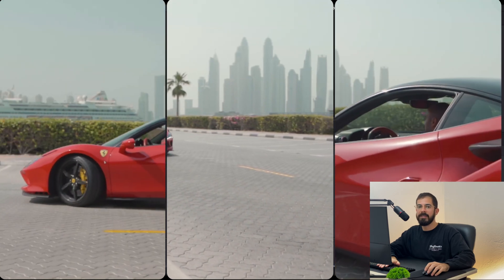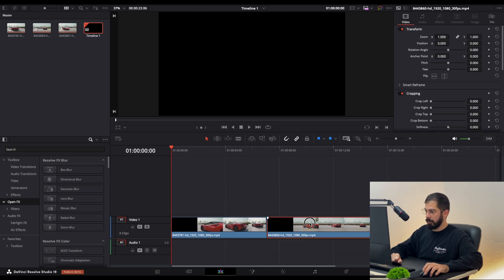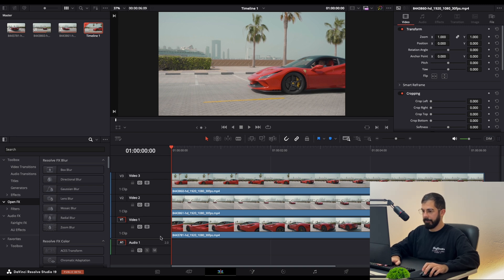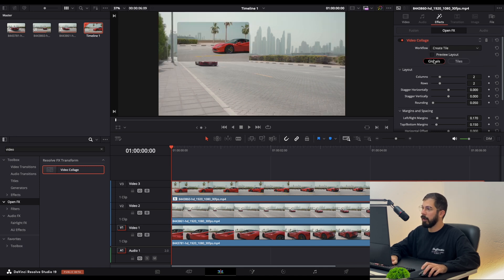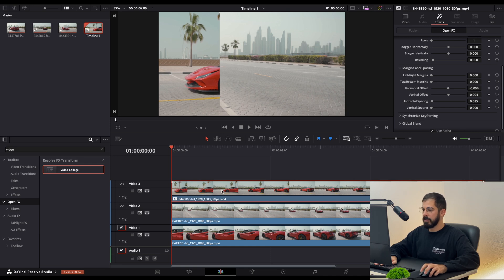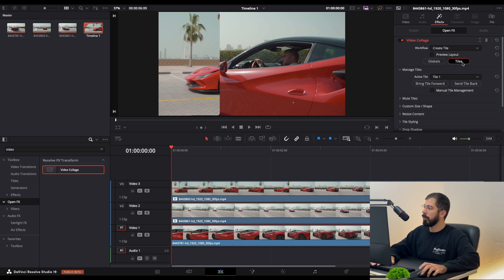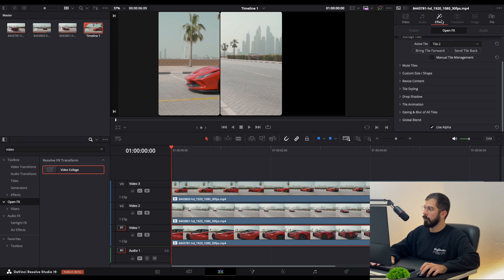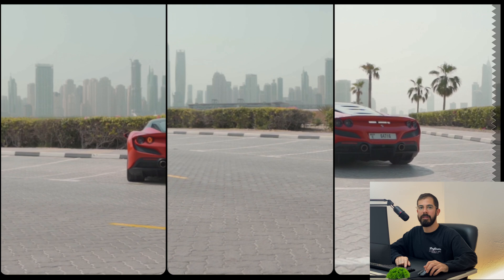Split Screen Effect in DaVinci Resolve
Looking to showcase multiple clips at once in a stylish way? 🎥✨ In this tutorial, I’ll teach you how to create a Split Screen Effect in DaVinci Resolve. Perfect for comparisons, storytelling, or dynamic edits, this effect helps you display several shots simultaneously while maintaining a polished, cinematic look.

🔥 What You'll Learn:
How to create a Split Screen Layout in DaVinci Resolve.
Tips for precise alignment and smooth transitions between screens.
Creative ideas for using split screens to elevate your video projects.

💬 Got questions or creative suggestions? Drop them in the comments below—I’d love to hear from you!

🎥 Explore More Tutorials:
DaVinci Resolve Effects & Transitions

Let’s bring your videos to life with stunning split-screen effects! 🎥✨